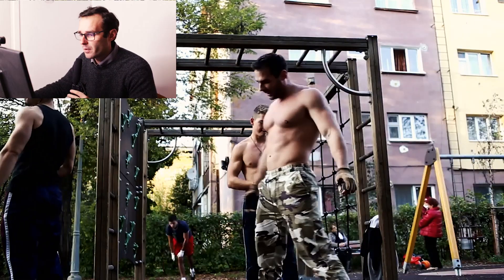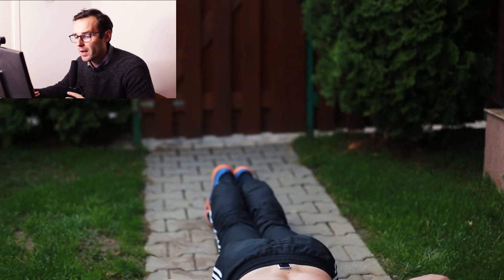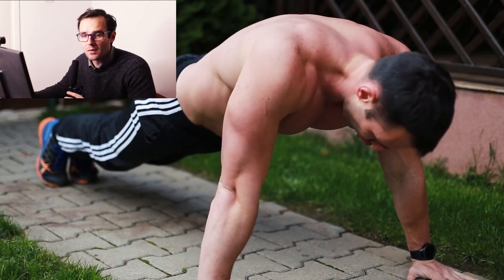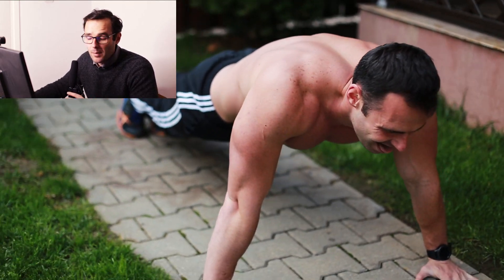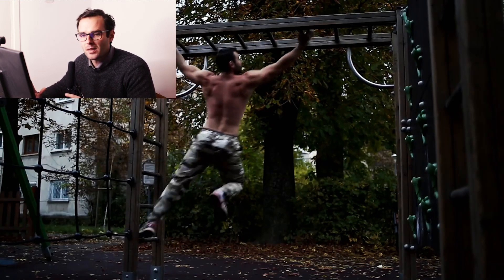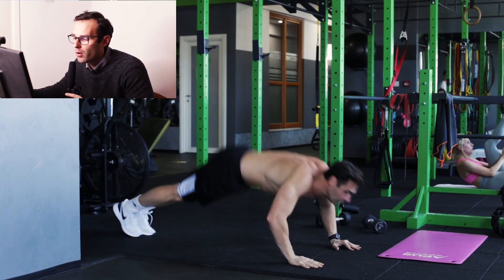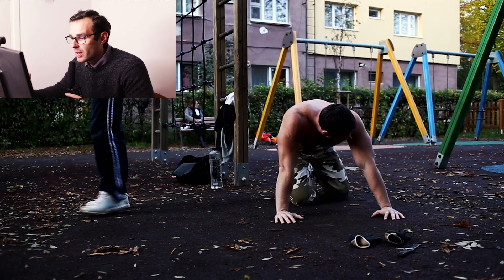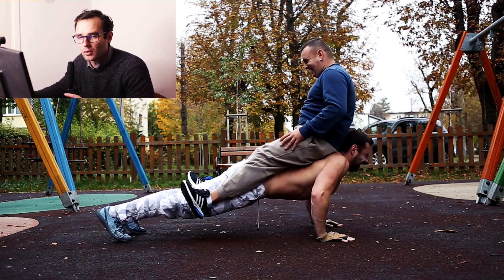How does Volume or High-Rep Training Build Muscles?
This video explains how and why it is physiologically possible to build muscles with high-rep or volume training. The latest scientific research reveals that certain bodyweight exercises and volume training can effectively be utilized in hypertrophy training because of how they employ the fibers.

So, it's not all about tension and maximal dynamic strength training or progressive overload training. In fact, high-rep training uses submaximal strength exercises, hard enough but not too easy, however, sufficiently intense to provide the right stimulus for muscles to grow big.

This is the truth about bodyweight volume training, endorsed by years of practice and muscle physiology.